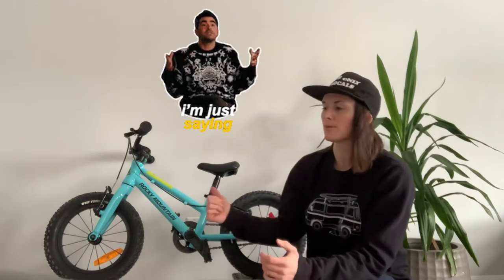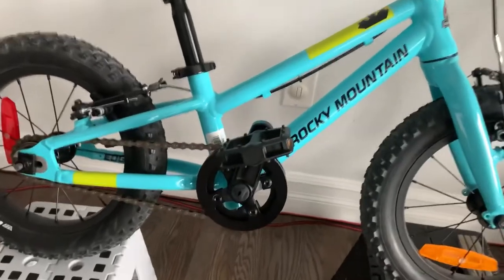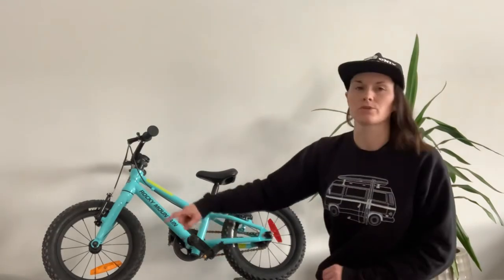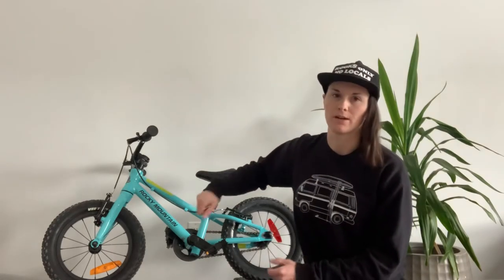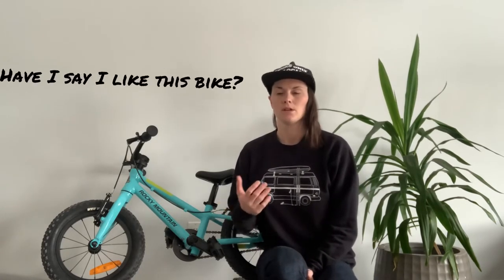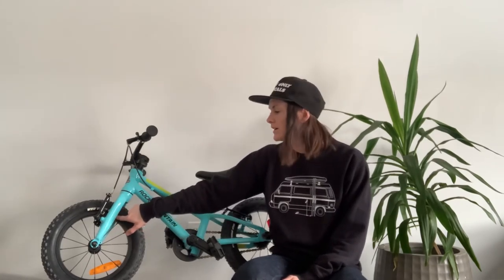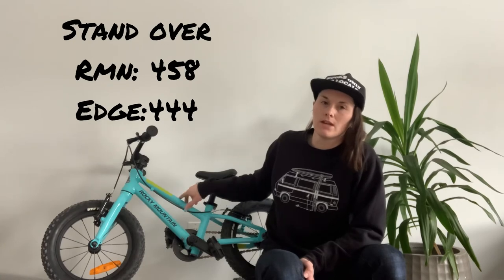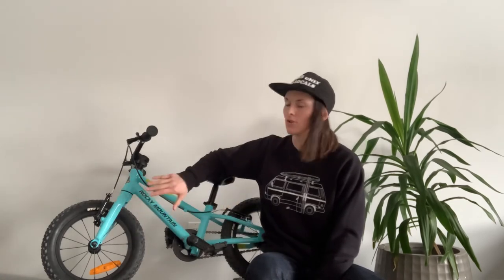Rocky Mountain Edge 14 review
Time stamps:
Specs- 1:06
Pros- 3:28
Cons- 8:26
Bike comparisons- 12:34

After using the Rocky Mountain edge 14 for a year here is my honest opinion of the bike for my little.

I will also compare some other bikes we are considering for his 16” bike we will be buying in the next few months.

Mud Sweat and Gears
Vixen race team